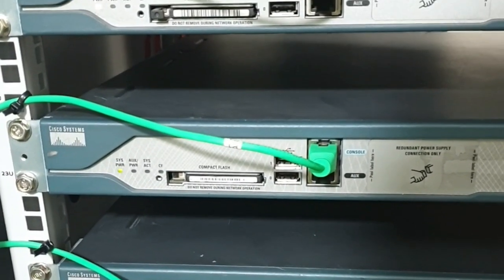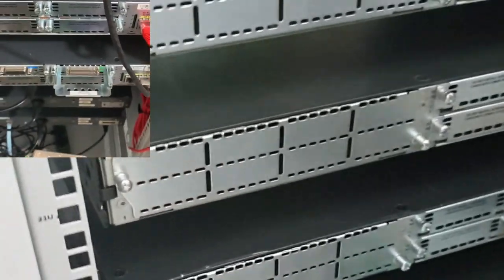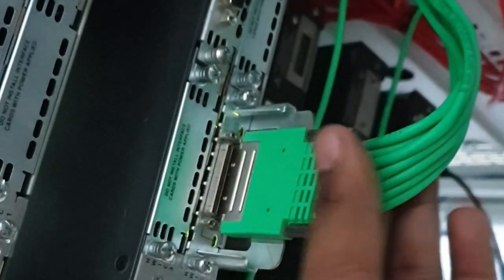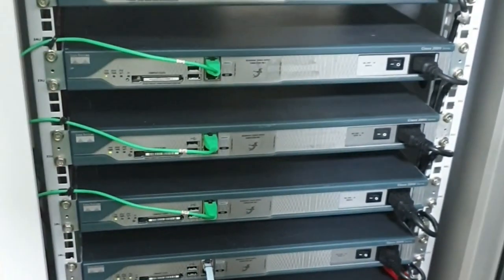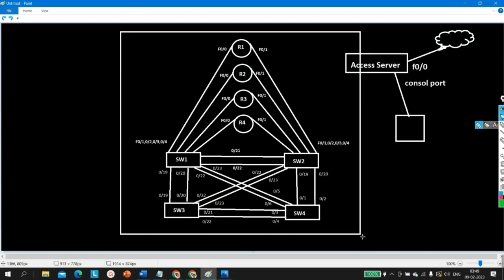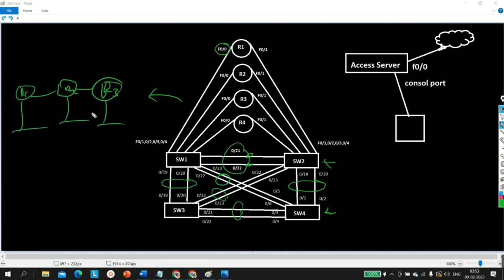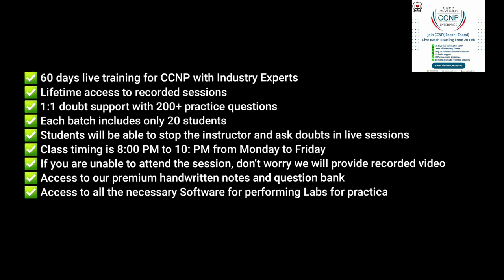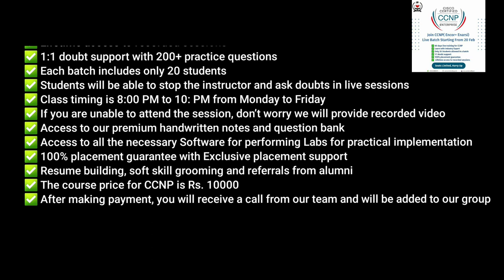Terminal Server Configurations on Cisco 2811 Router